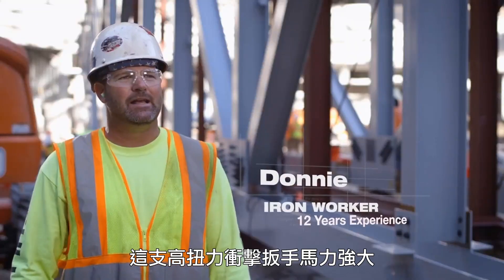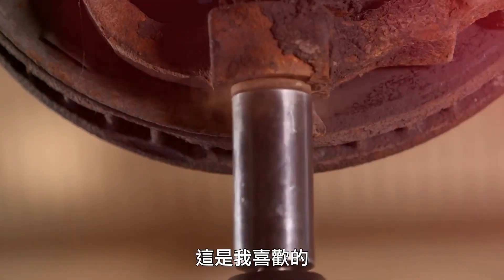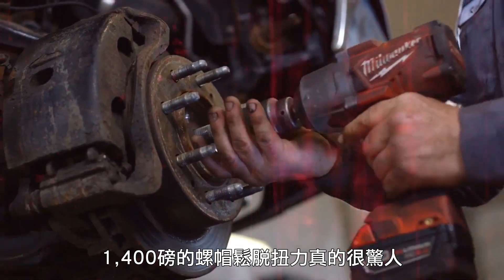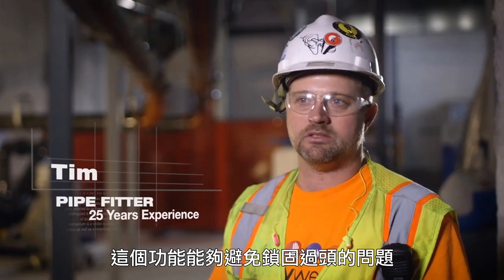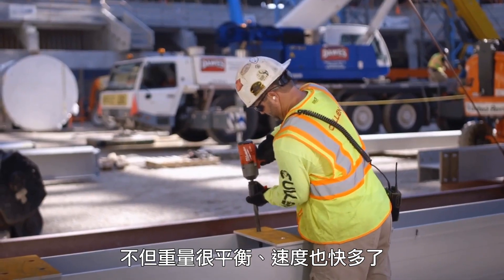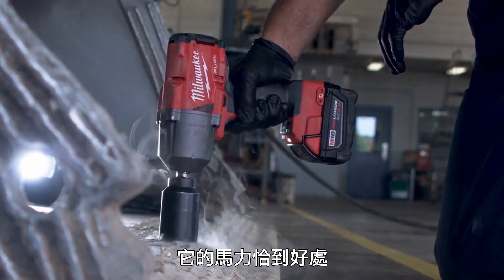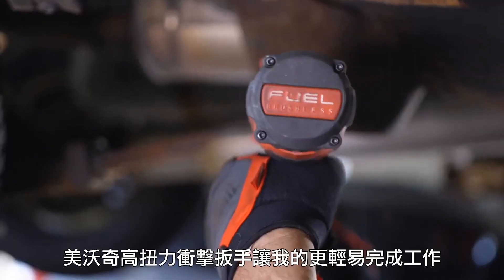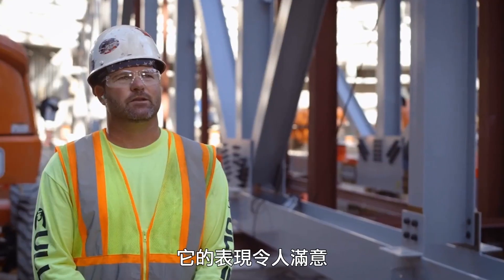Milwaukee 美沃奇 M18無碳刷高扭力扳手 M18 FHIWF12-602X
巨砲等級的無碳刷高扭力扳手上市了!!!
型號: M18 FHIWF12-602X

-同業扭力最大!!
-新一代進化超有感~~  反轉扭力高達19,344kg/cm，搭配兩個6.0Ah電池
-機身比前一代再更短，僅213mm
-新增4段DRIVE CONTROL™ 智慧驅動控制模式，讓輸出速度和功率更穩定。新增的螺栓拆卸 功能讓緊固件鬆動後，馬達會自動減速到750RPM。